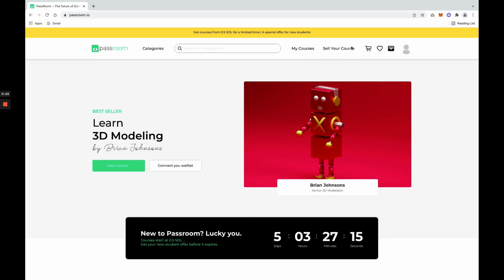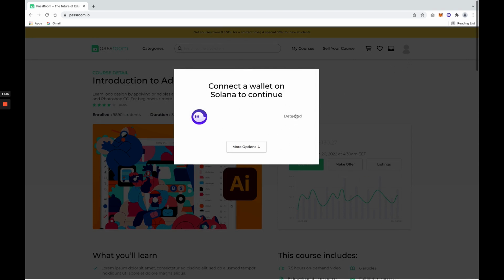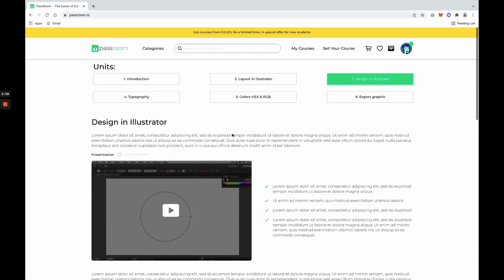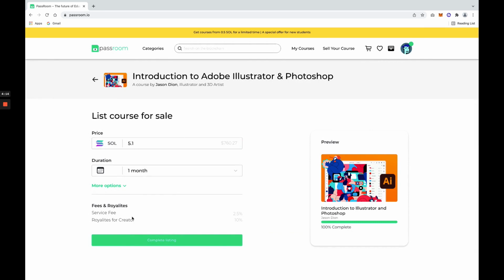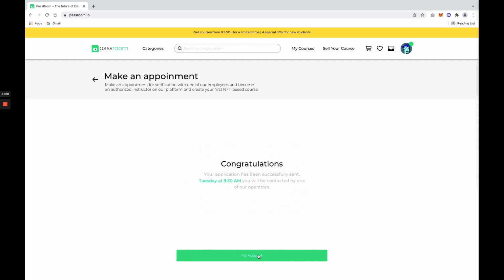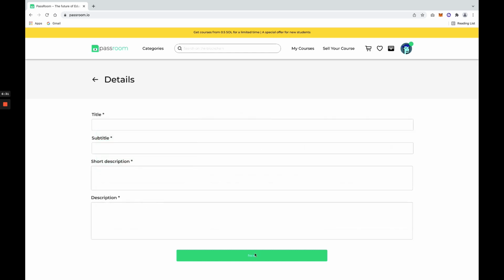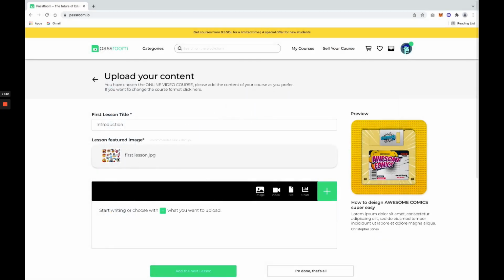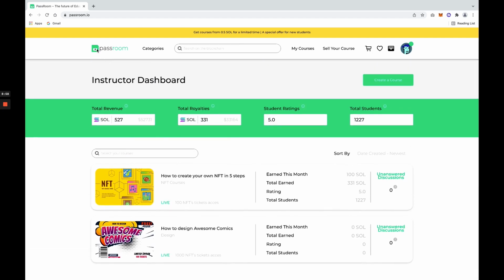Passroom E-Learning Platform Product Demo